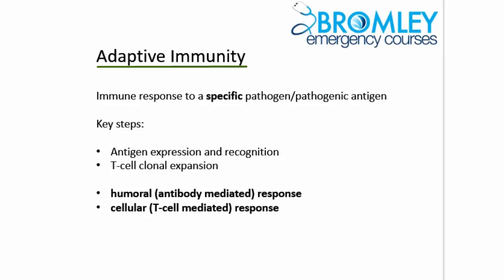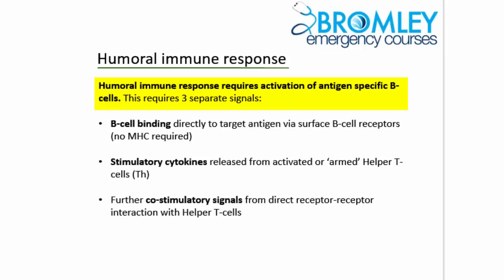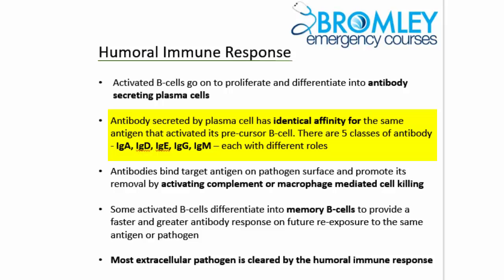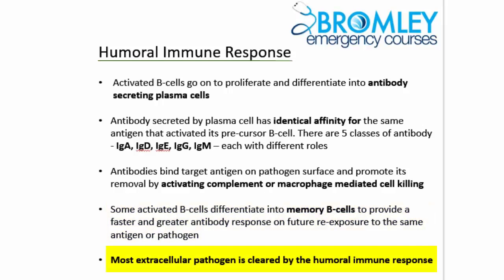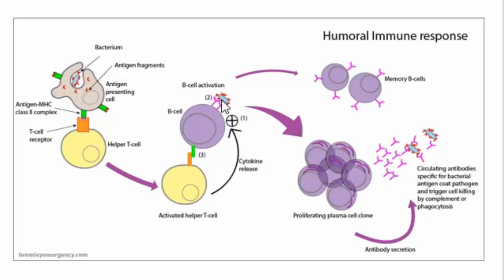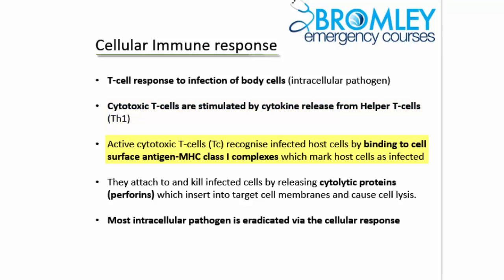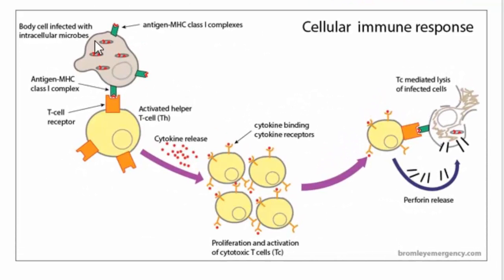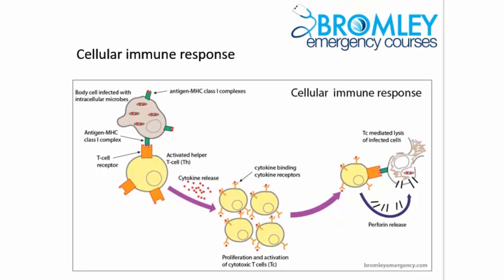Adaptive immunity II : Humoral and cellular immune responses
FRCEM Primary Revision - 5 minutes at a time!
Produced by Bomley Emergency Courses